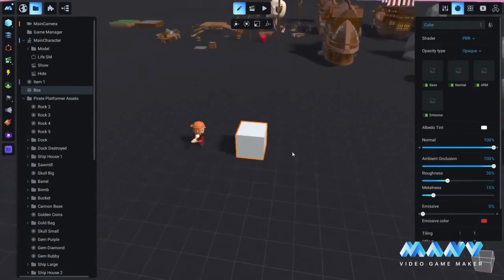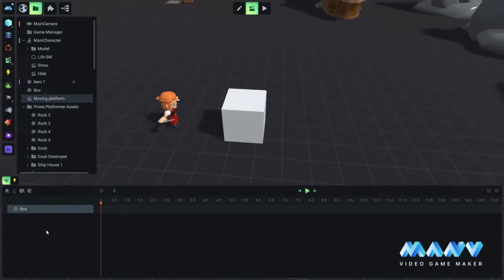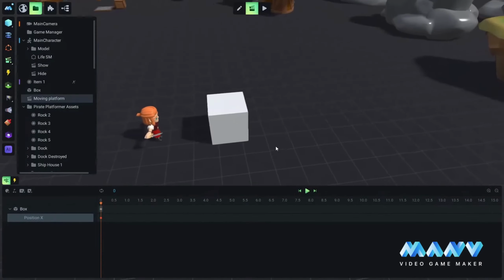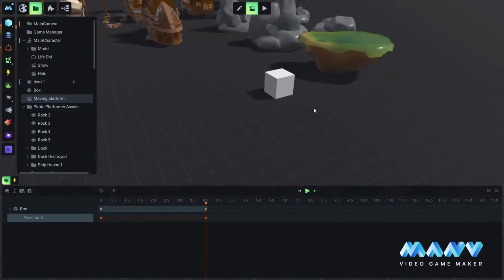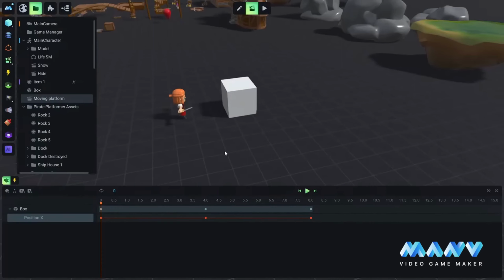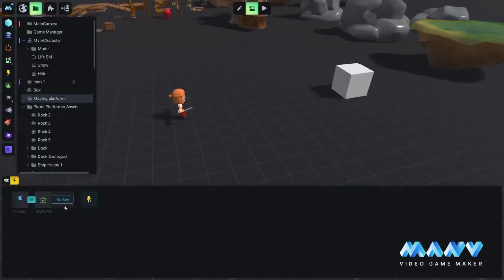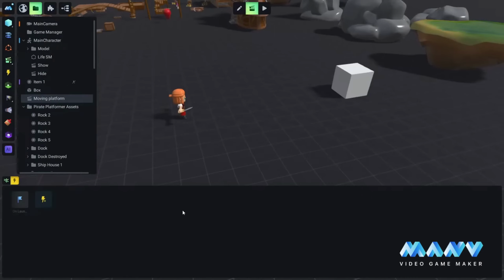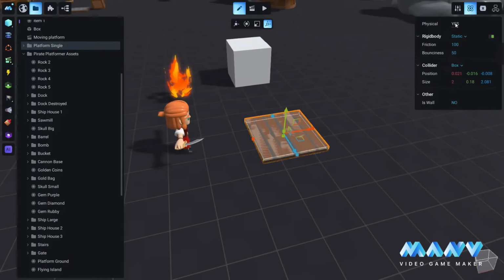MANU Tutorial: Animations